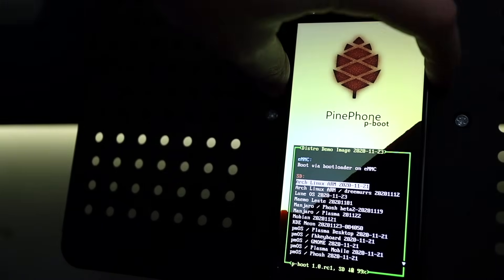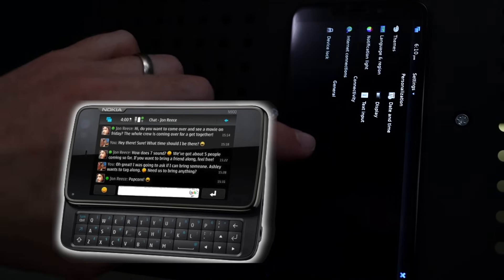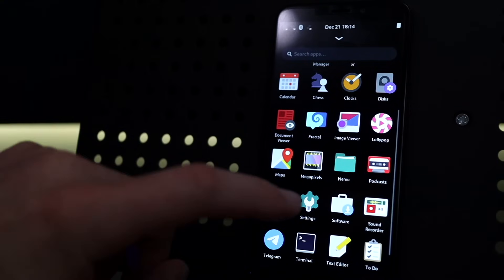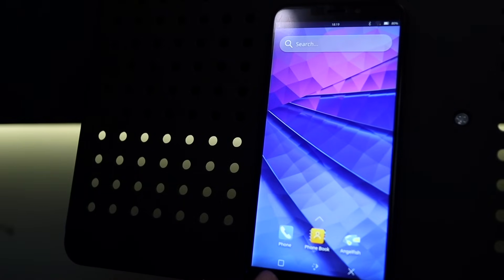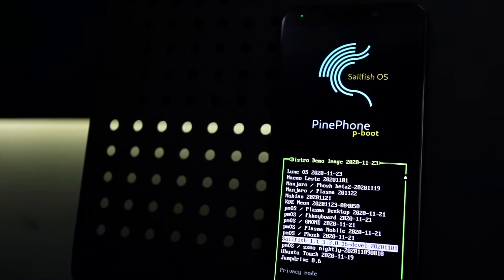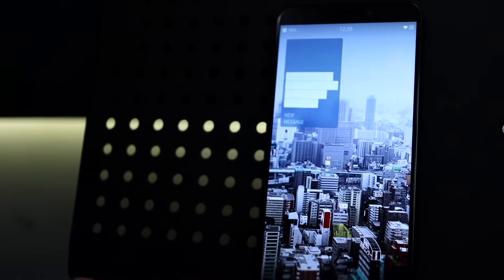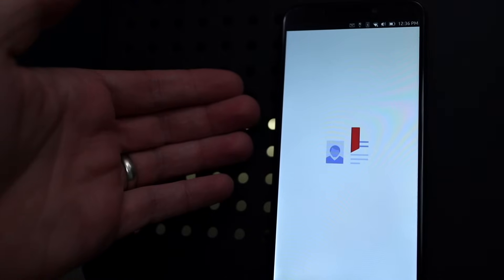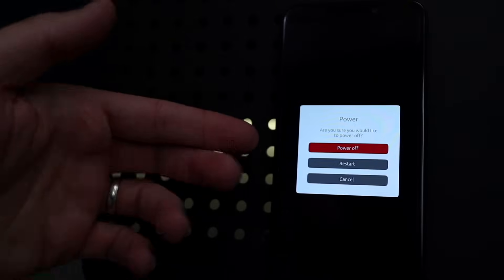The Future of Mobile Phones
I loaded this phone up with 15 Mobile Operating Systems. Looking for something that isn't Android or iOS? These are ALL your options!

Timestamps:
00:00 Intro
01:24 Part One: Nostalgia
04:28 Part Two: Development
10:33 Part Three: Functional Mobile Operating Systems
17:25 Part Four: The Future